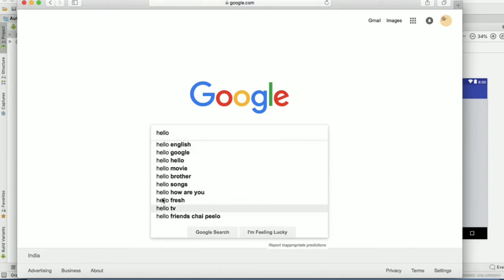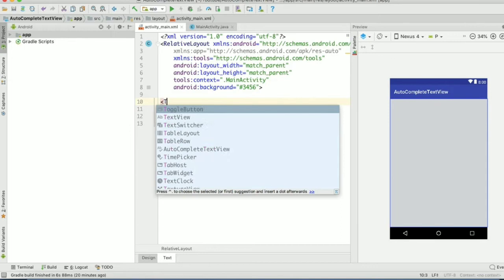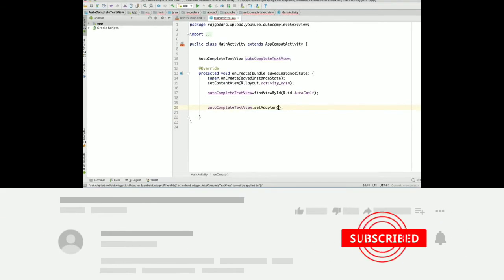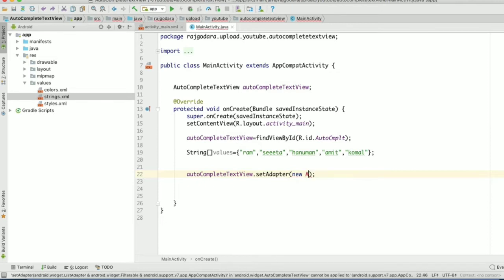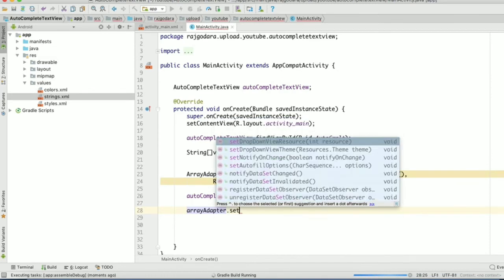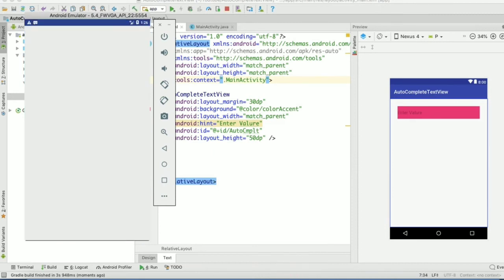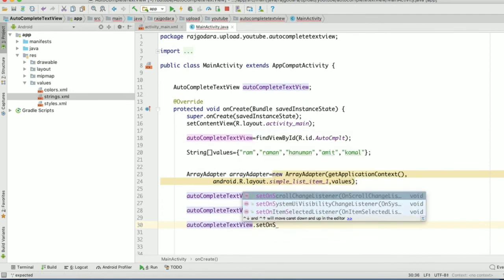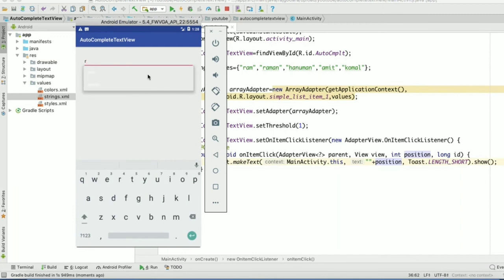#15 Auto Complete Text View in Android | Android Studio Tutorial | Android Tutorial SoftwareTechIT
📱 #15 AutoCompleteTextView in Android | Android Studio Tutorial | Android Tutorial SoftwareTechIT

Learn how to use AutoCompleteTextView in Android Studio step by step. In this Android development tutorial, you will learn what AutoCompleteTextView is, why it is used, how to provide suggestions while the user types, and how to configure autocomplete functionality in an Android application.

This tutorial is part of the Android Tutorial / Android Developer Series by SoftwareTechIT and is suitable for beginners who want to learn Android UI components and build interactive mobile applications.

✅ What is AutoCompleteTextView in Android?
✅ Why use AutoCompleteTextView?
✅ How to create AutoCompleteTextView in Android Studio
✅ How to set autocomplete text and suggestions
✅ How to provide data to AutoCompleteTextView
✅ How to handle user input
✅ How Android completion hints work
✅ How to customize autocomplete suggestions
✅ How to use AutoCompleteTextView in Android applications
✅ How to enable or disable autocomplete functionality

💡 What Is AutoCompleteTextView?

AutoCompleteTextView is an Android UI component that provides text suggestions while the user types. It is useful when an application needs to show a list of possible values based on the characters entered by the user.

Common examples include:

🔹 Search boxes
🔹 City or country selection
🔹 Product search
🔹 Username suggestions
🔹 Address input
🔹 Category selection
🔹 Form fields with predefined values

This tutorial is useful for:

🔹 Android beginners
🔹 Android Studio learners
🔹 Java developers
🔹 Mobile app developers
🔹 Students learning Android development
🔹 Android UI development learners

🌐 SoftwareTechIT

🛒 My Recommended Tech & Setup